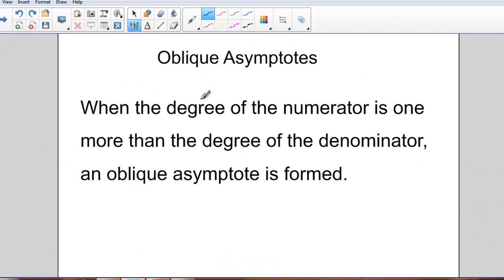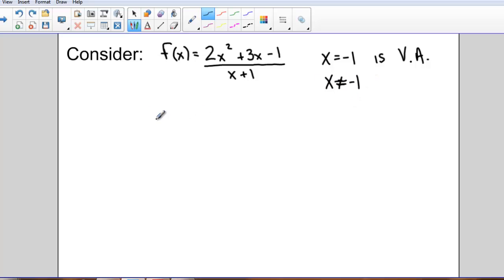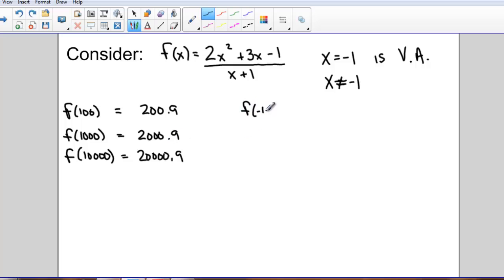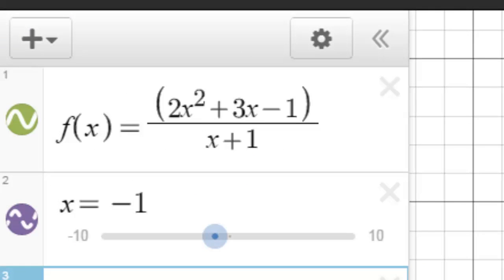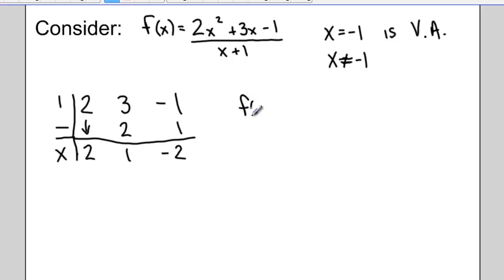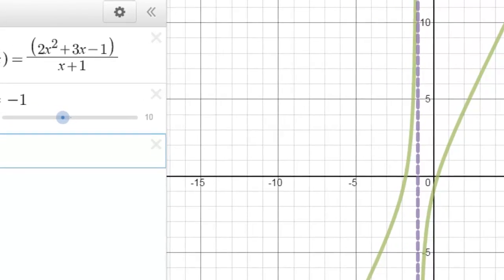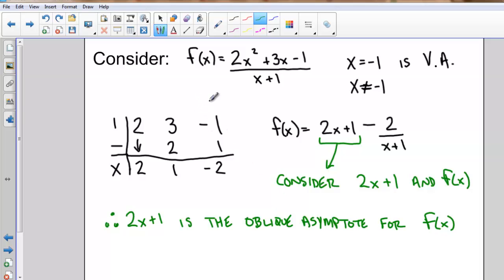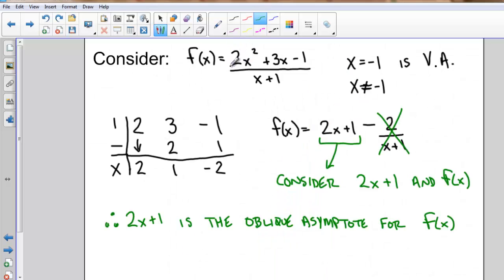Oblique Asymptotes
How to find and graph functions with Oblique Asymptotes